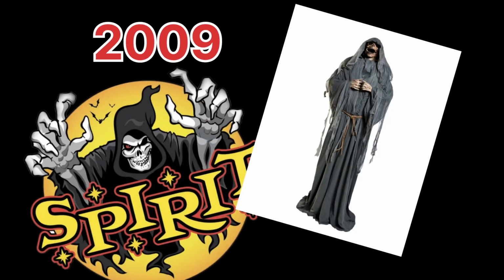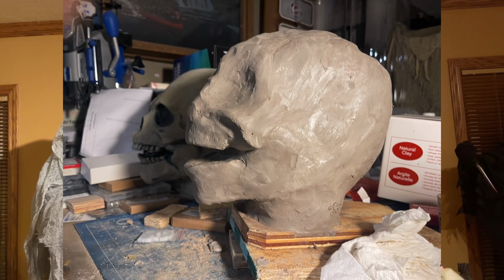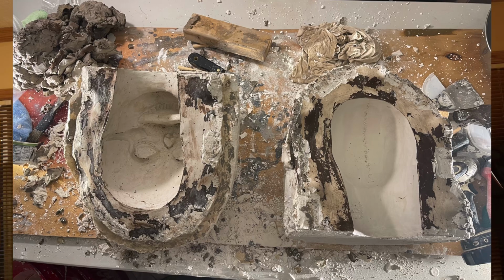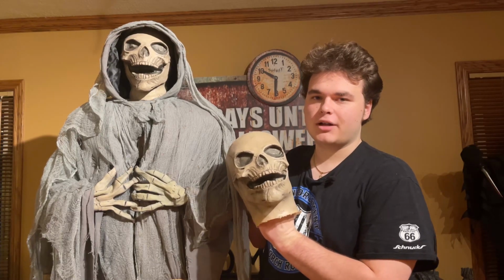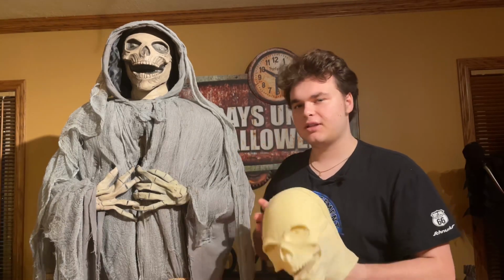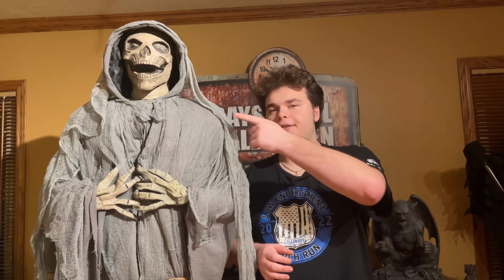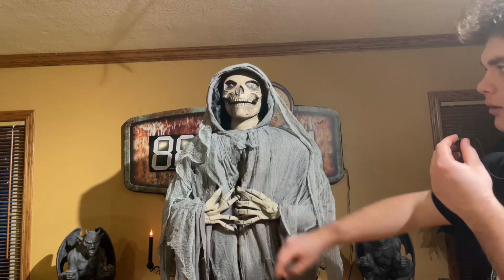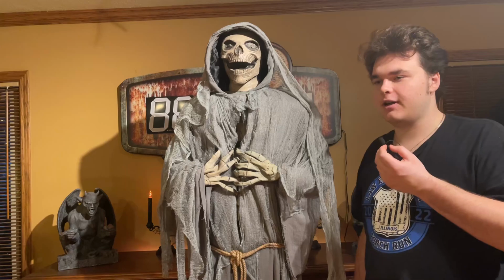I Sculpted My Own Reaper of Souls Head | Spirit Halloween 🎃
This video I talk about the process I took in making a new 2009 Reaper of Souls animatronic head.  Stay scary and enjoy the greatest holiday of the year, all year with Apache Halloween! 🎃

Tags ~